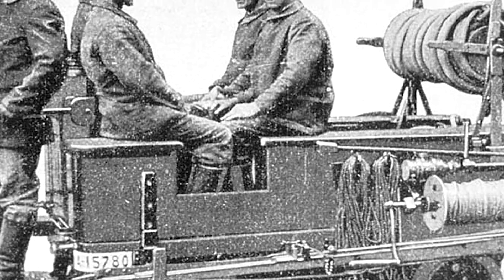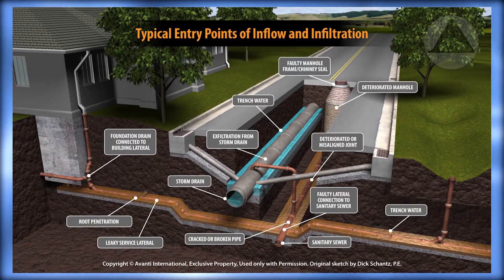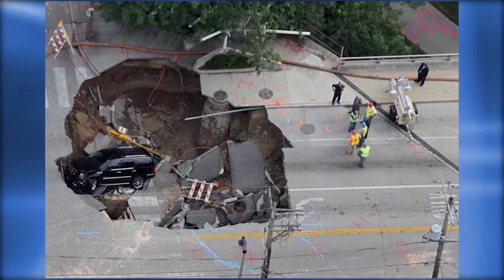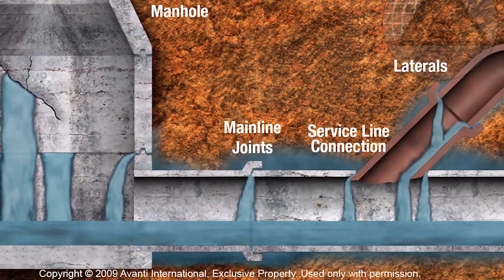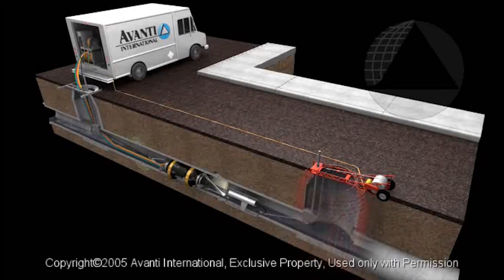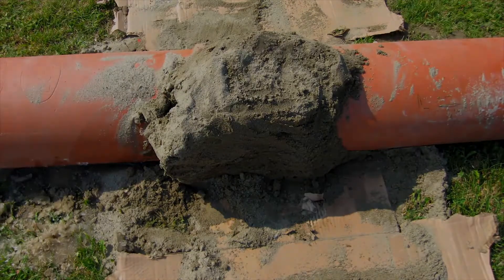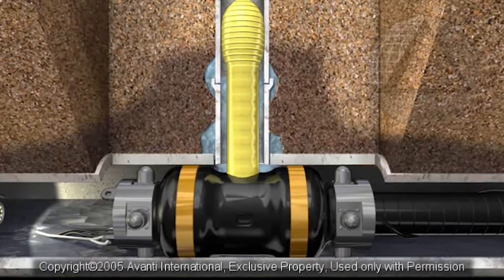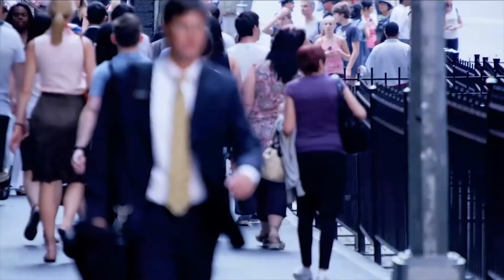Fundamentals of Municipal Grouting Promo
The Fundamentals of Municipal grouting is a 16 module video series on How to Stop I&I with Municipal Grouting. Access is complementary and approved for PDH credits with Certificate of Completion for those who need-to-know and want-to-solve Infiltration & Inflow - permanently.